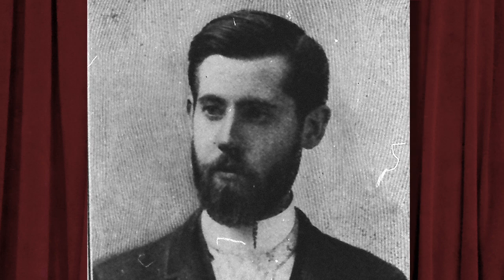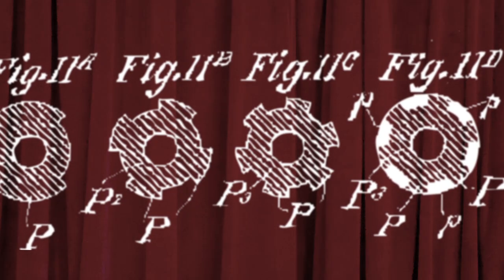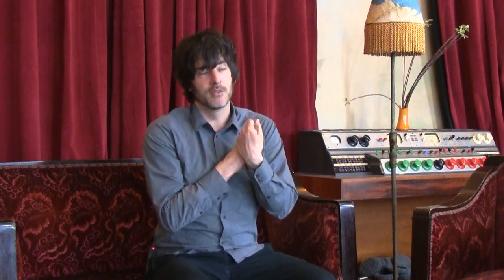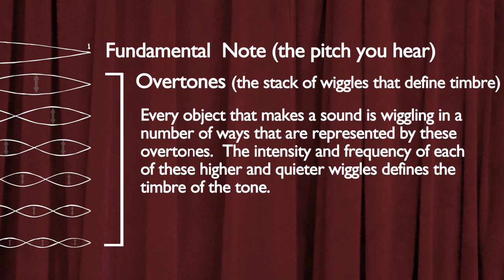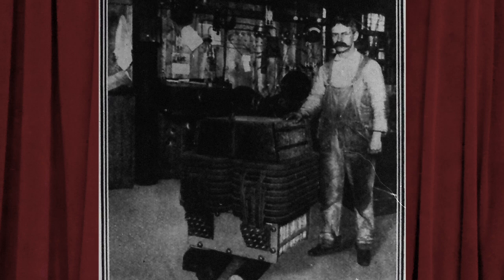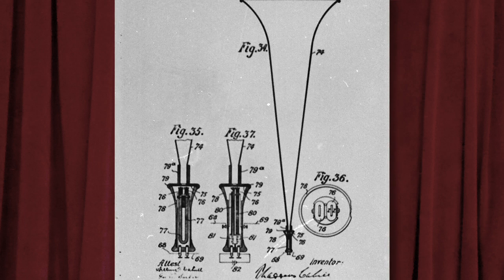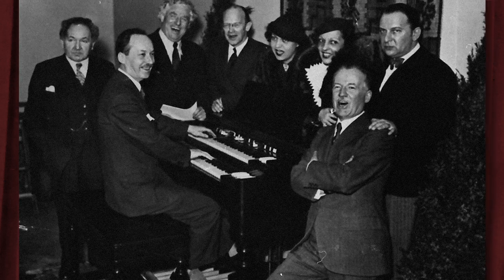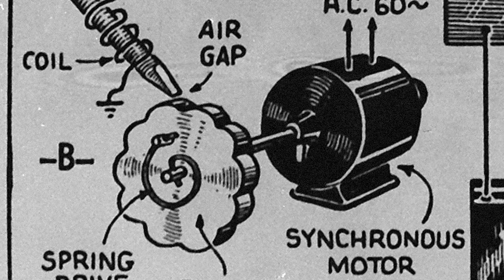The Synthesis of Synthesis- The Telharmonium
Arguably the first true synthesizer ever created, the Telharmonium set the stage for 64 years of inspiration and innovation in regard to synthesis.  In this video, Marc describes some of the history of this venerable and seminal instrument, as well as the impact it had on future instruments.